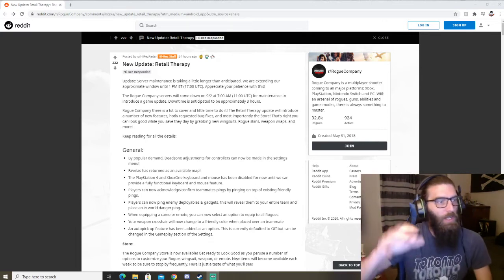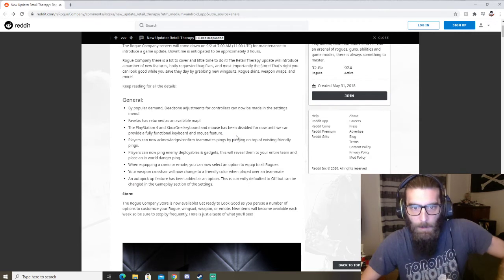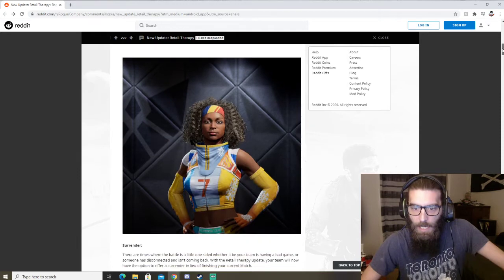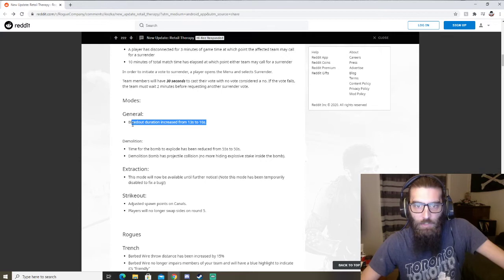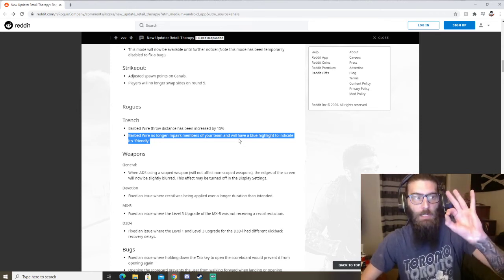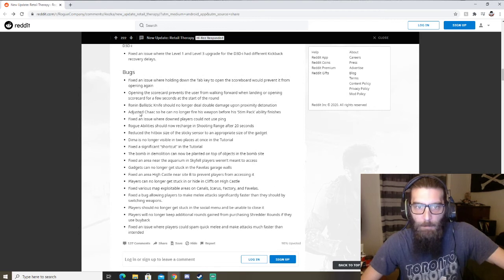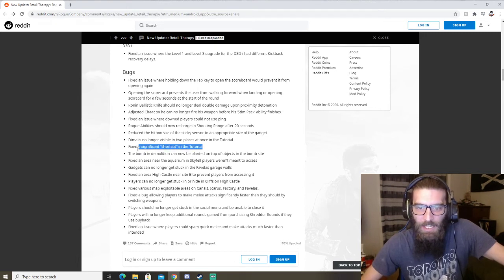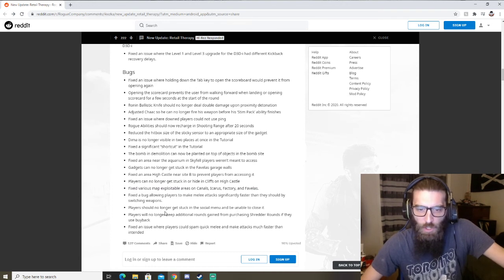Patch Note Review (Rogue Company: Retail Therapy Update Day)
Checkin' out the new patch notes from the "Retail Therapy" update for Rogue Company. Enjoy!
Comment your favourite new feature in these patch notes